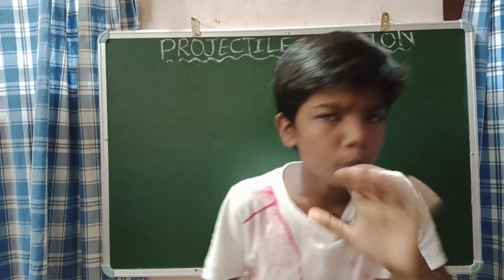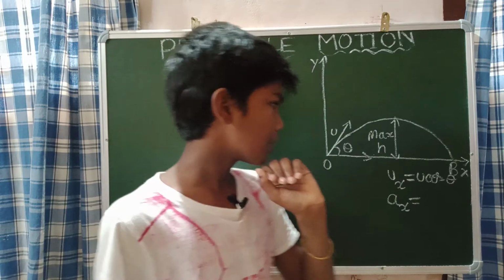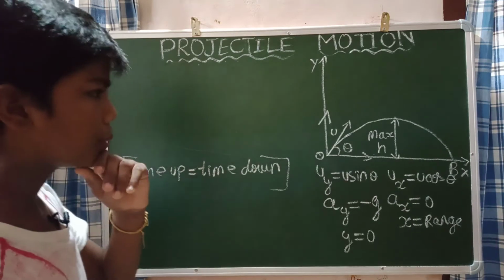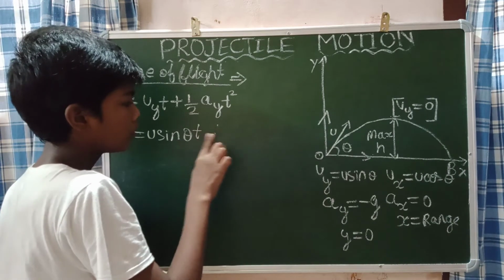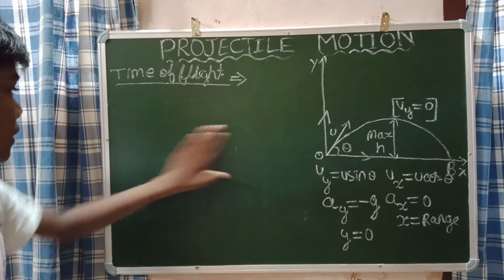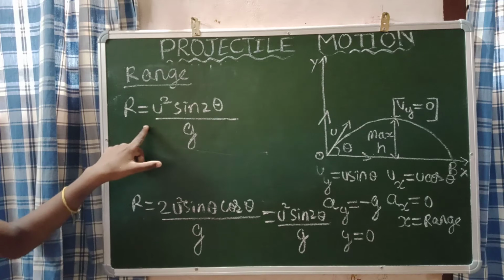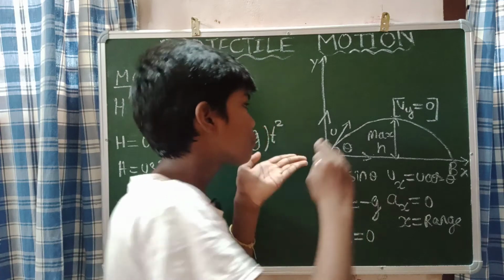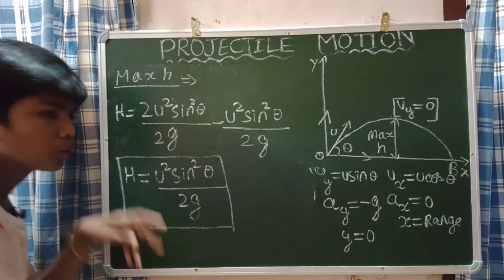PROJECTILE MOTION Physics JEE NEET (English)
Concepts explained in English